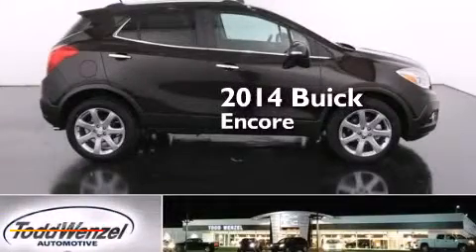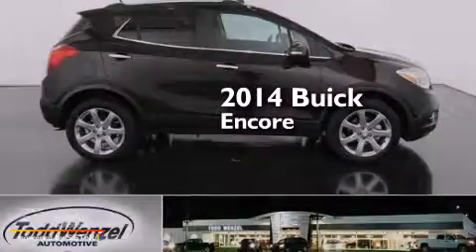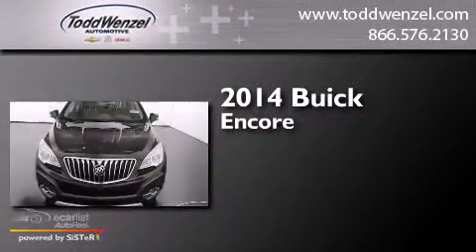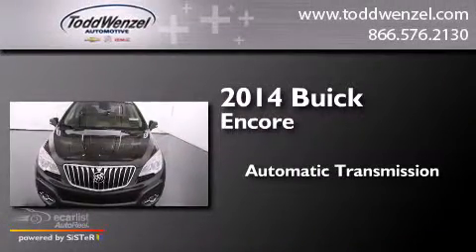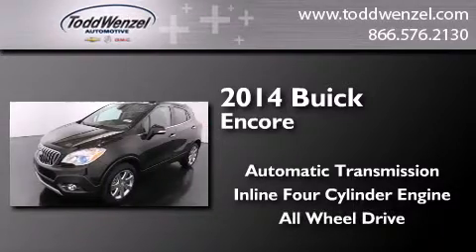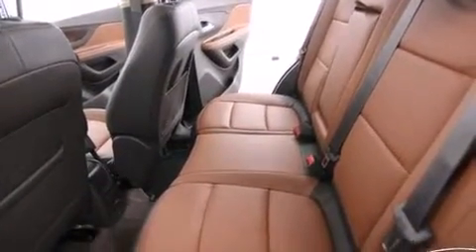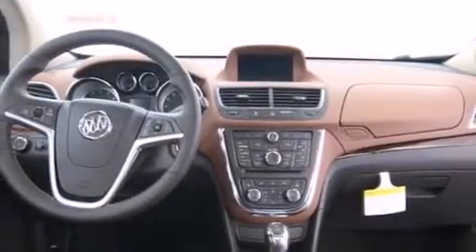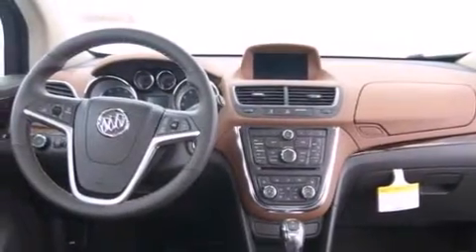2014 Buick Encore Gran Rapid Mississippi 49512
We have been honored to serve the Gran Rapid Mississippi area , we promise that your experience at our dealership will exceed your expectations ! Year : 2014 Make : Buick Model : Encore Engine : Ecotec Turbo 1.4L VVT DOHC 4-Cyl Sequential MFI Engine Trans . : Automatic Exterior : Brown Miles : 10 Interior : Tan Todd Wenzel Automotive 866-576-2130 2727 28th St SE Gran Rapid , Mississippi 49512